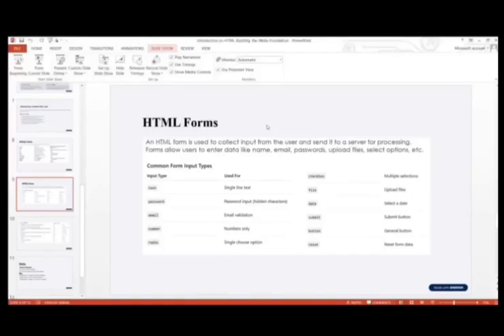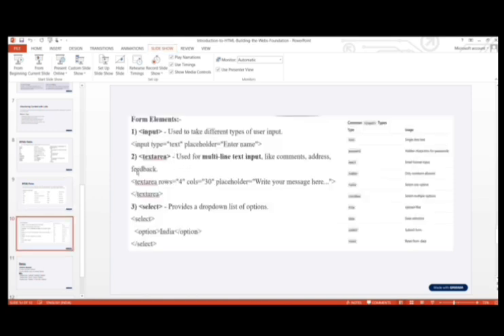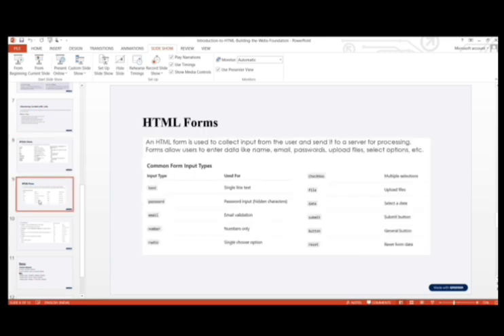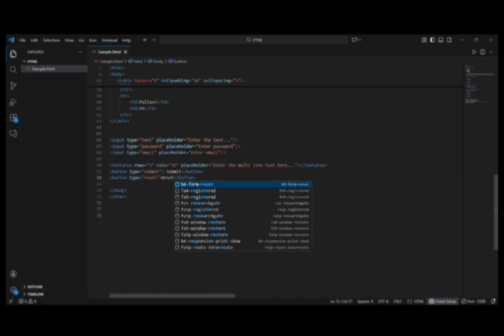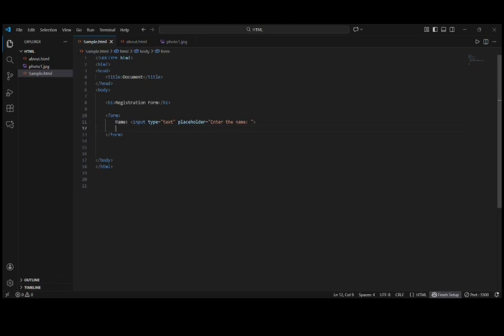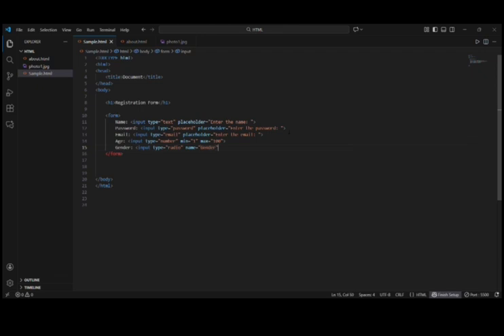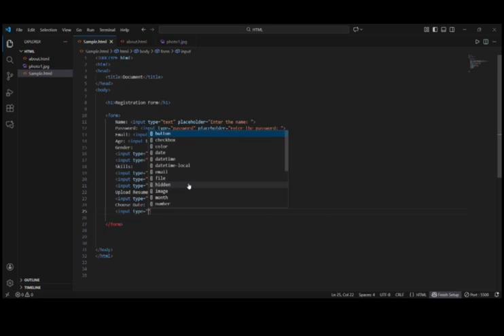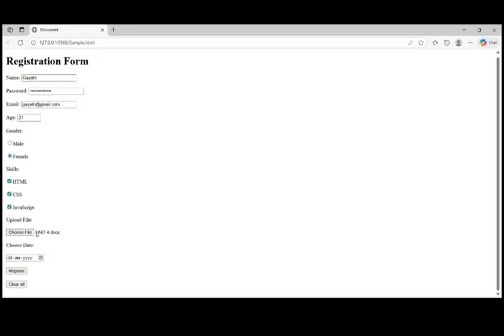HTML Basics Part 4 | HTML Forms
Welcome to this HTML tutorial!
In today’s video, we will learn all about HTML Forms, which allow users to enter and submit information on a website.

🔥 What’s covered in this video:

form tag – creating a form

Input fields – text, email, number, password

Labels – linking labels to inputs

Textarea – multi-line input

Radio buttons & Checkboxes

Submit button

HTML forms are essential for login pages, contact forms, sign-up pages, and more. By the end of this video, you’ll know how to build a complete form with all basic elements.